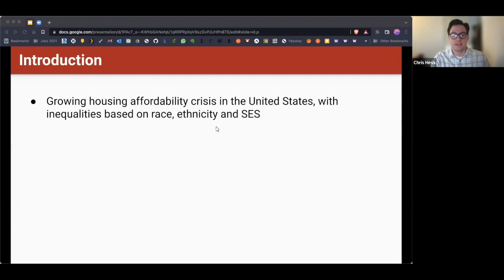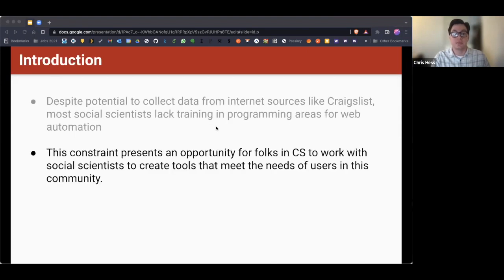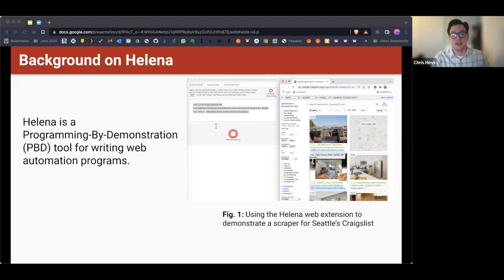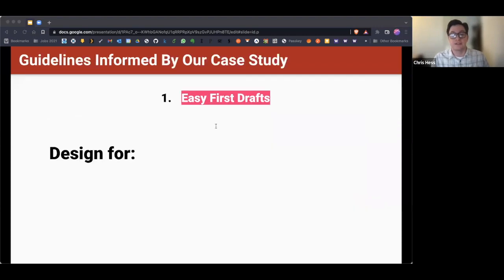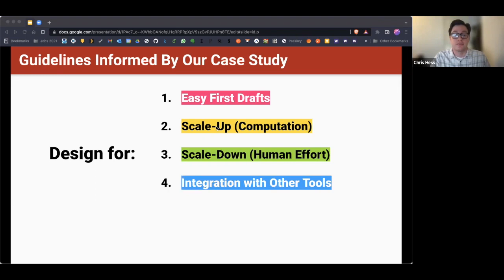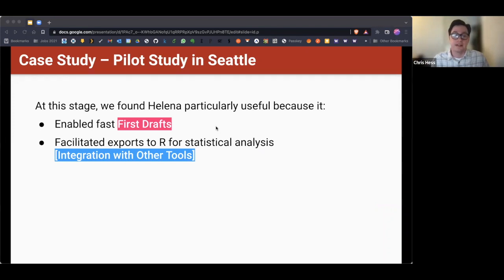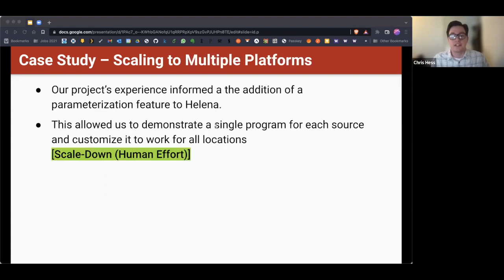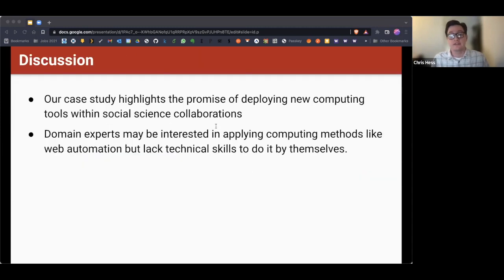Informing Housing Policy through Web Automation: Lessons for Designing Programming Tools for ...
Informing Housing Policy through Web Automation: Lessons for Designing Programming Tools for Domain Experts
Chris Hess, Sarah E. Chasins

Session: Interfaces for the Built Environment

Abstract
Housing costs have risen dramatically in the past decade, surpassing their pre-Recession levels, but the data that housing researchers and policymakers rely on to understand these dynamics remain subject to important limitations in their spatiotemporal granularity or methodological transparency. While these aspects of existing public and private data sources present barriers to understanding the geography of cost and availability in markets across the United States, web data about housing opportunities provide an important alternative---albeit one that demands technical skills that would-be data users may lack. This case study documents the experiences of a collaboration between social and computer scientists focused on using a novel programming-by-demonstration tool for web automation, Helena, to inform rental housing policy and inequalities in the United States. While this project was initially focused on collecting housing ads from a single site within the Seattle area, the capacity to scale our project to new sources and locations afforded by Helena's human-centered design allowed a team of social scientists to progress to scraping data across the country and multiple platforms. Using this project as a case study, we discuss a.) important programming and research challenges that were encountered and b.) how Helena's design helped us overcome these barriers to using scraped web data in basic research and policy analysis.